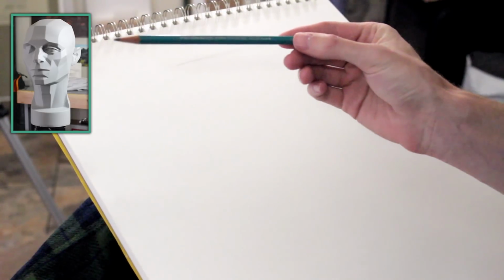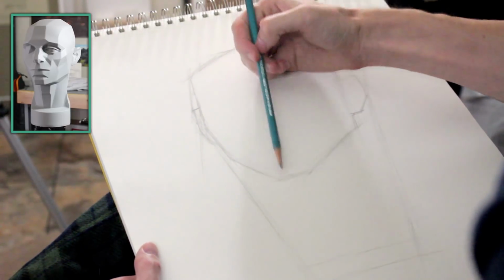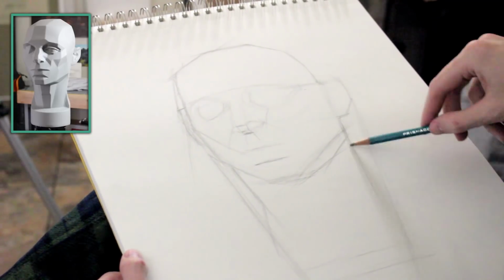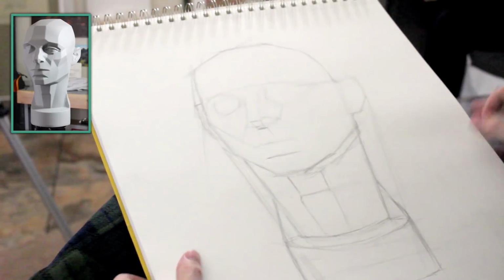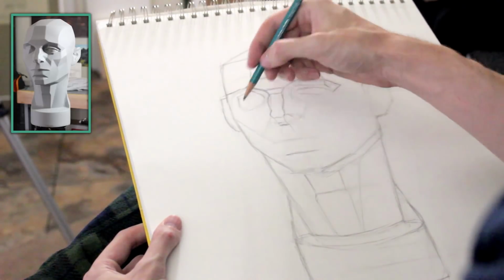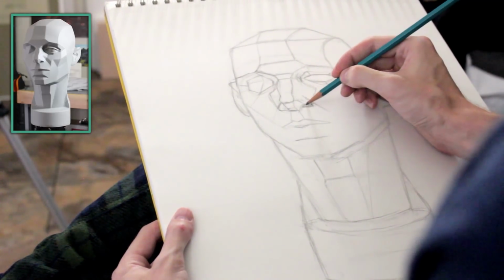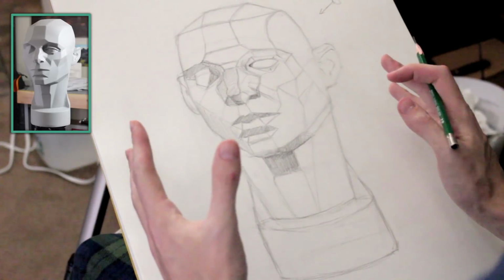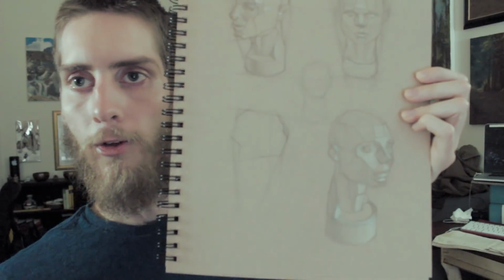Drawing the Asaro Head - Drawing Session #01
Drawing the Asaro head today, hope you enjoy! I know it's not the best camera angle but it's a start. Going to work on it more for future videos. Thanks for the support, either way! Peace.

DRAWING MATERIALS:
Graphite Pencils I Use
Charcoal Pencils
Kneaded Erasers
Blending Stumps
Toned Tan Sketchbook
6 Shades of Grey Pens
Electric Eraser